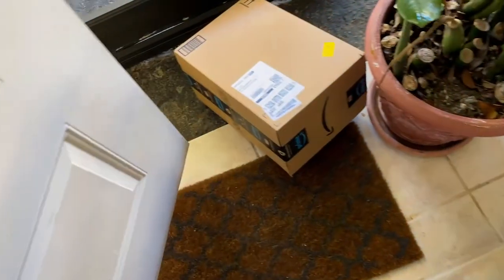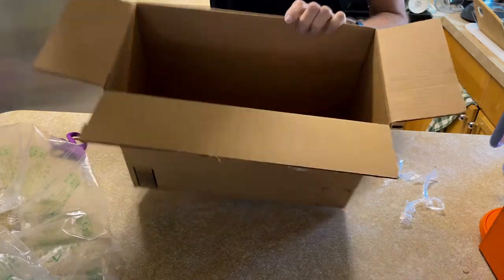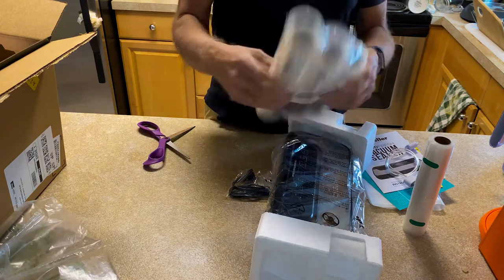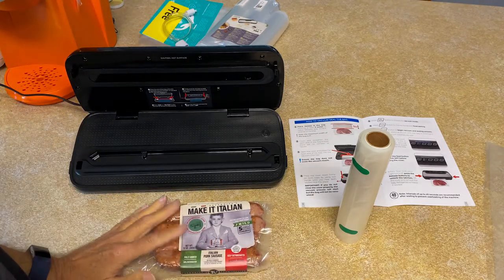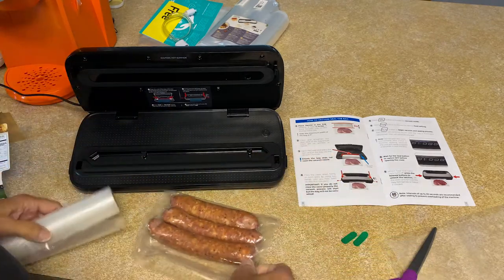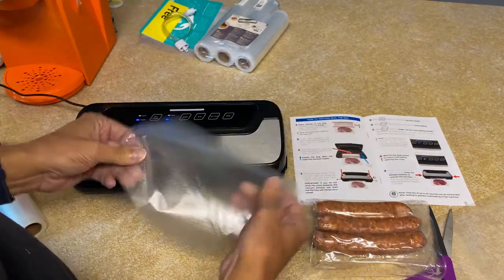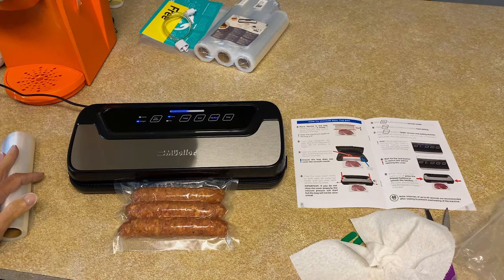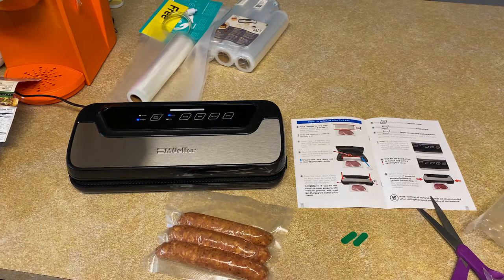Unboxing the Mueller Food Fresh Vacuum Sealer!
This is going to be such a time-saver in my life.

0:00 Unboxing
4:27 First demo!
6:55 Second demo!

Since my diagnosis and being in therapeutic ketosis, I look at each day differently. Each moment is cherished. So I want to spend time efficiently.

A vacuum sealer serves to separate all my servings by portion and keeps them fresh. I've only used it a couple of times but I love it already.

Here's where I got this. Read the reviews.

Timesaver. Moneysaver. Do you have a special device that helps you?